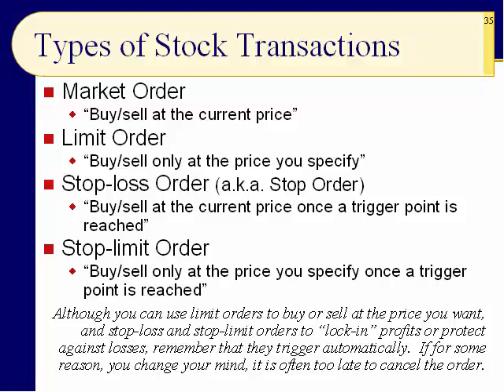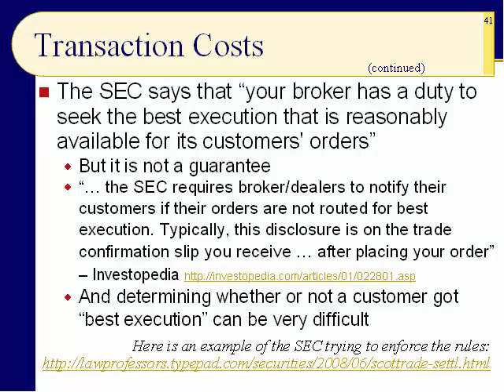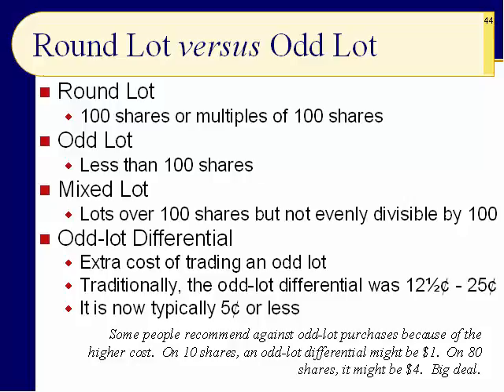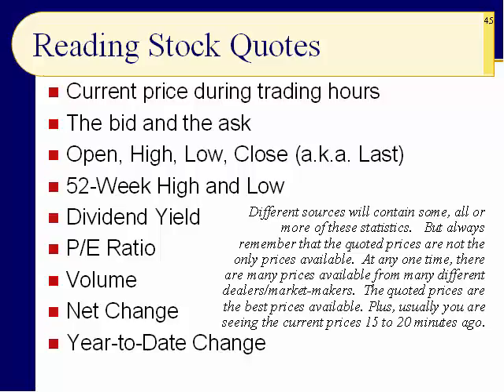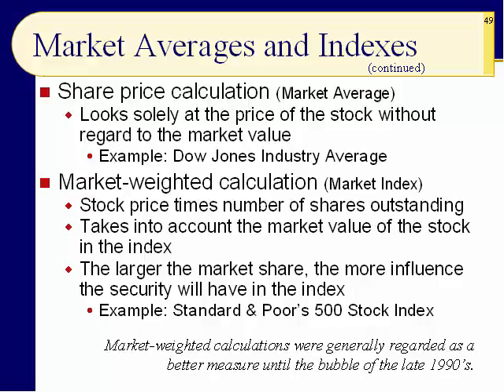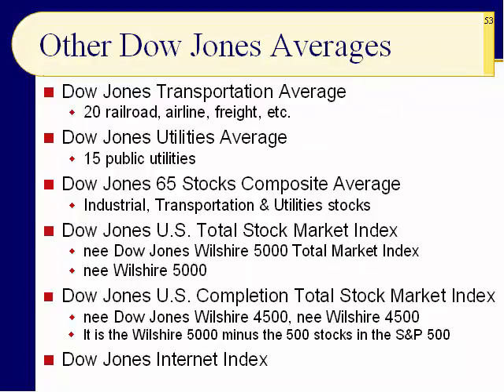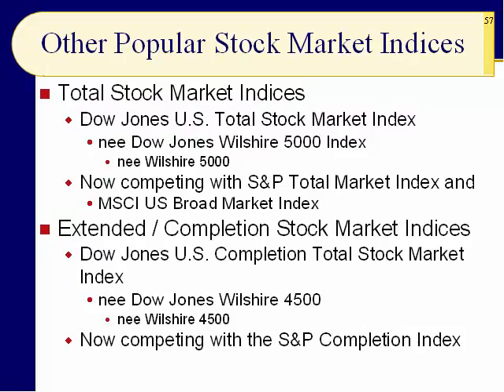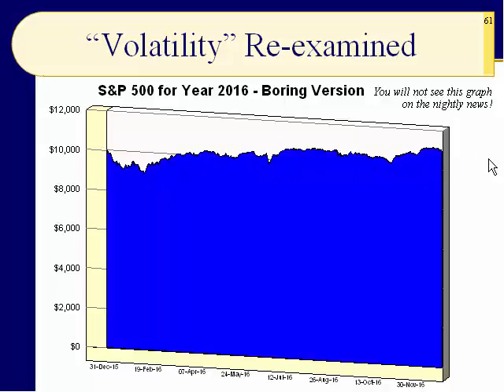BUS123 Chapter 05 - Stock Transactions, Commissions, and Market Indexes - Slides 34 to 61 - Sp17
This presentation starts with stock transactions, commissions, and other transaction fees.  We then discuss the major stock market averages and indexes that we use to measure the performance of various parts of the stock markets.  As we saw in chapter 4 on mutual funds, market indexes have become very important because of the increasing number of index funds and ETFs (exchange-traded funds), many of which make their ways into employer-sponsored retirement plans such as 401(k) and 403(b) plans.